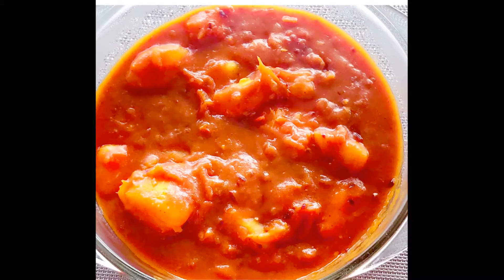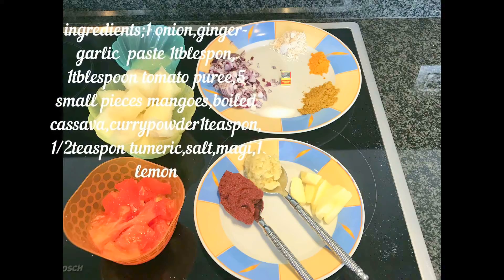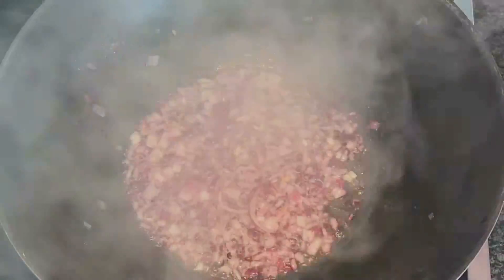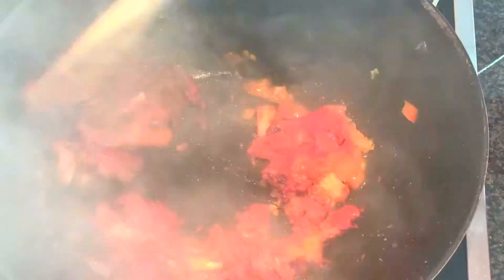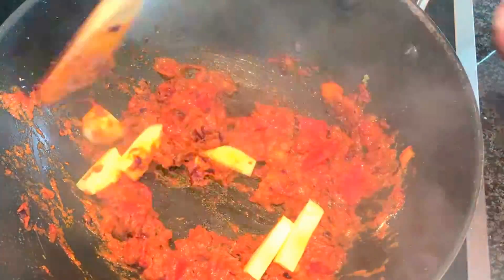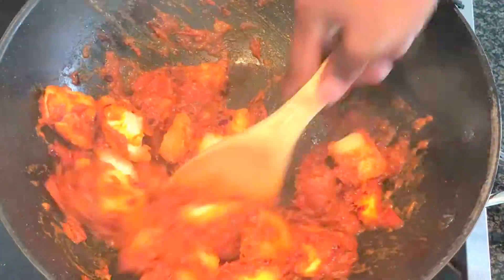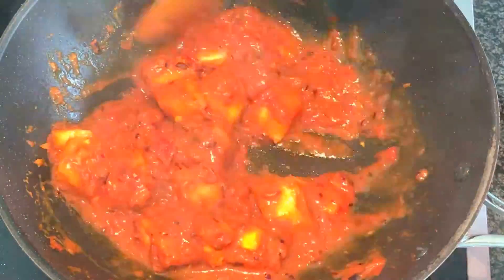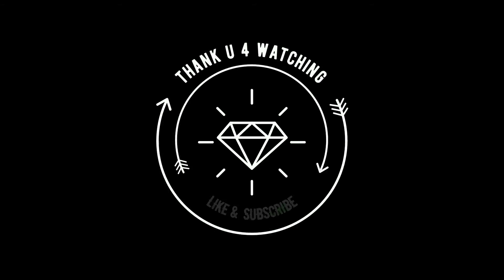HOW TO MAKE CASSAVA TOMATO STEW | CASSAVA IN TOMATO SAUCE.